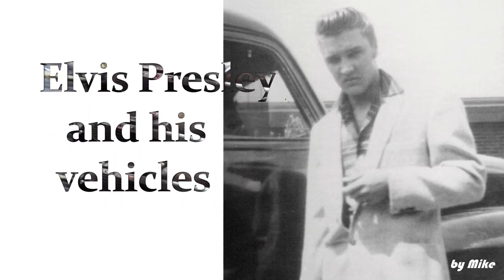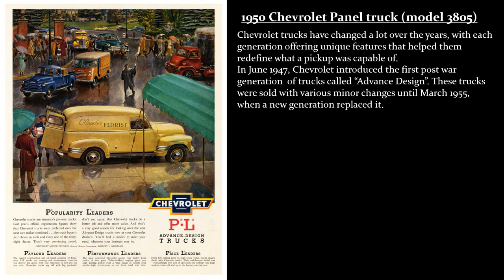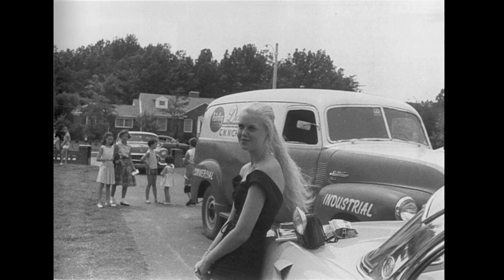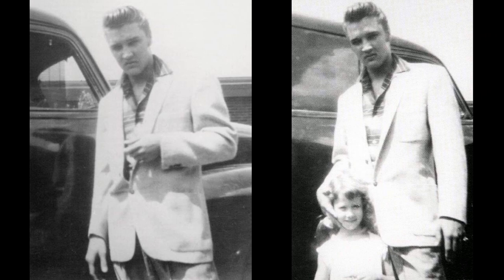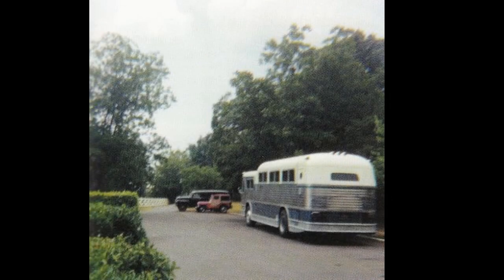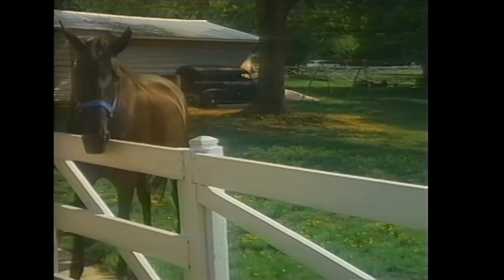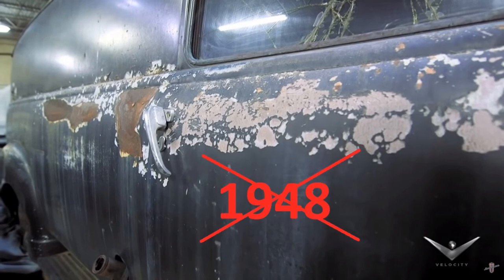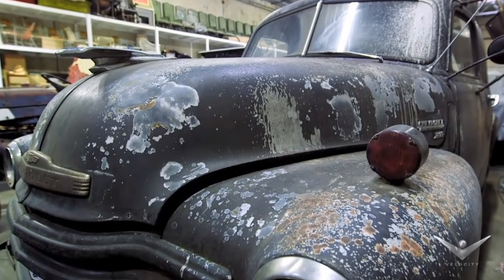Elvis' Cars part 11 - The 1950 Chevrolet Panel truck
Elvis Presley loved cars. He purchased over 400 vehicles during his lifetime. Most of those though, he gave away to family and friends.

This is the story about the 1950 Chevrolet Panel truck which Elvis and Vernon bought for the renovation work at the Audubon Drive home.

Let's start from the beginning, and move forward and look at all the cars, motorcycles, boats, snowmobiles, golf carts and planes Elvis bought.